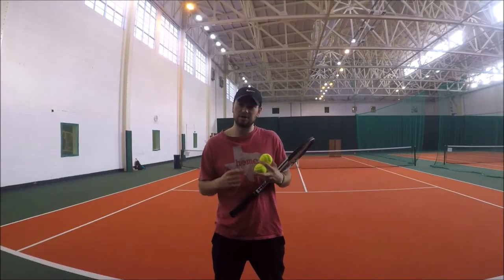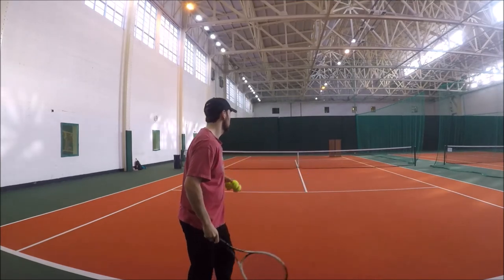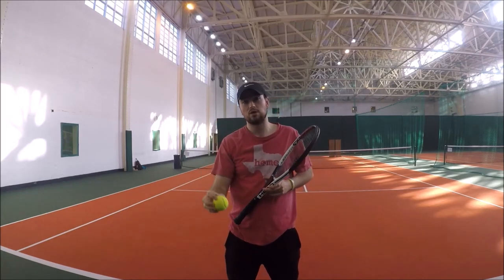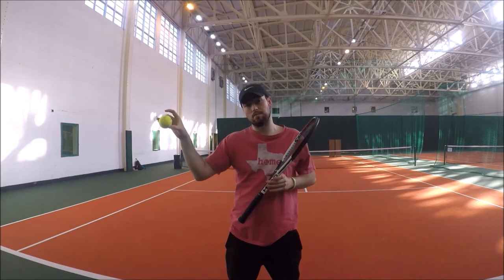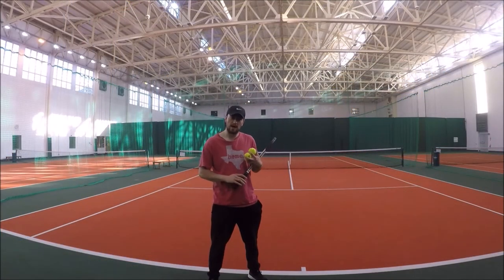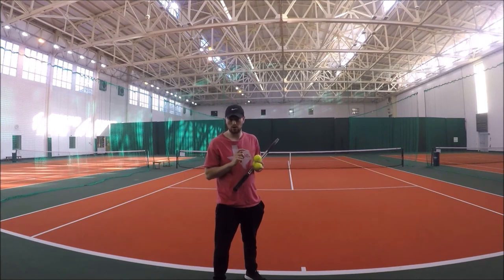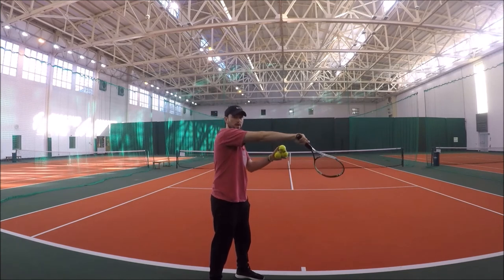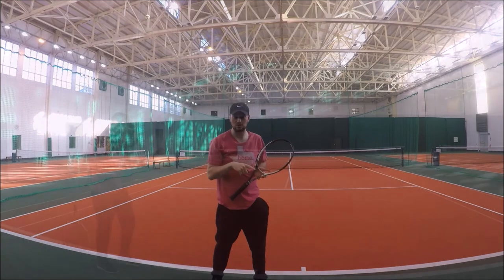BENCH LEAP - Performance Tennis Kick Serve Drill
In this weeks video, TargetSlam founder Alan Dove demonstrates a Tennis kick serve drill for more advanced Tennis players!

How the drill works is by setting up and obstacle around shoulder height in the position of the returner. The player hits kick serves into the service box and aims to put so much spin on the ball that it jumps over the obstacle.

Top tip- to get loads of spin on the serve, ensure you get the racket path travelling from right to left (opposite for left handers). This will allow you to swing past the ball and generate spin.

We will try to bring you another Tennis video in the near future.